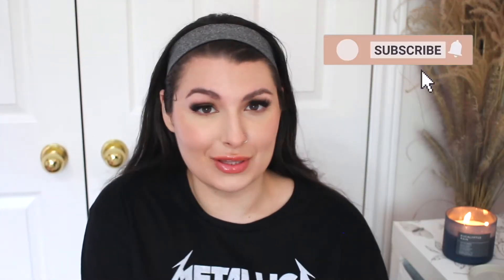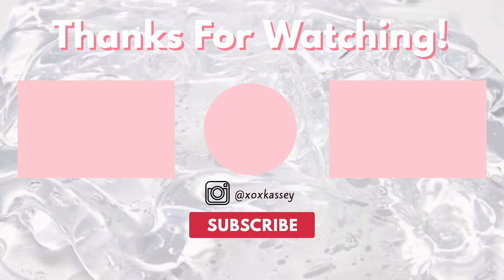NEW BEAUTY PRODUCT HIT or MISS?! | First aid beauty, Cerave, NYX & More!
In today's video, I go through some new products I have been trying the last while and tell you whether they were a HIT or MISS!

All the products will be linked down below!

Nyx brow glue
Nyx brow pen
Essence pretty natural foundation
Elf Camo Powder Foundation
Cerave SA lotion

*LARGE LIST ON AMAZON

Personal Instagram: @xoxkassey
Koh Beauty Instagram: @koh.beauty

Occasionally I am sent products for my honest feedback, and links are affiliate links which means I make a small percentage off the sale, but it does not cost you anything. All opinions are always my own!